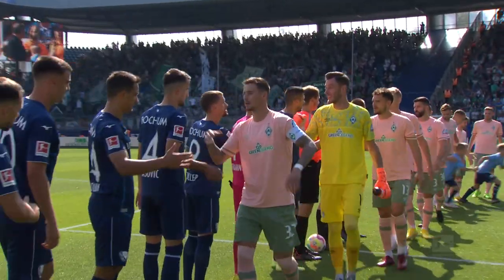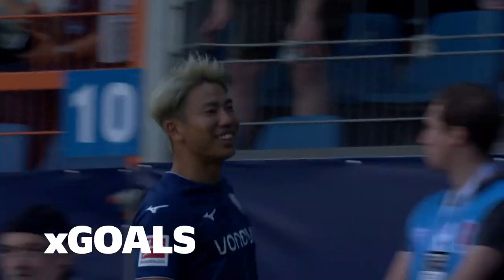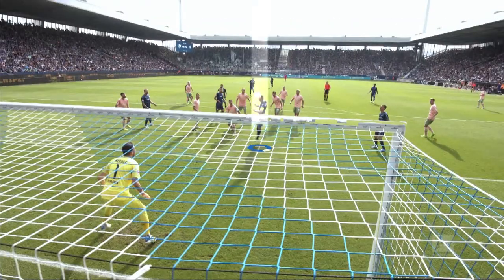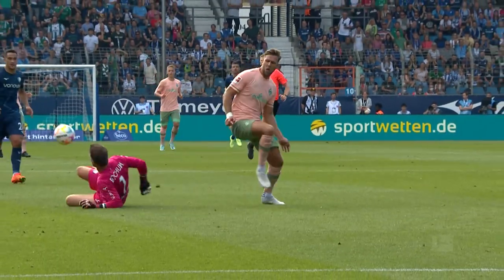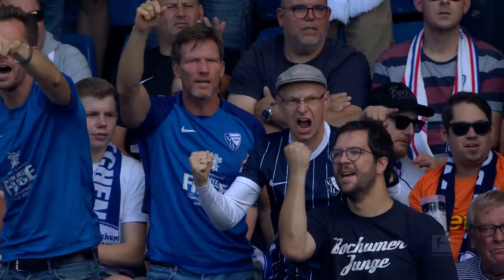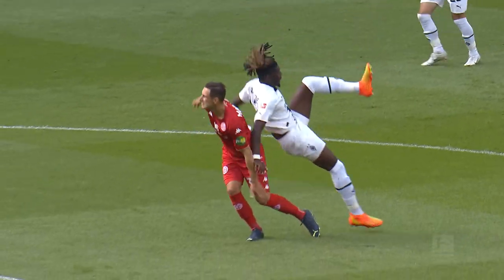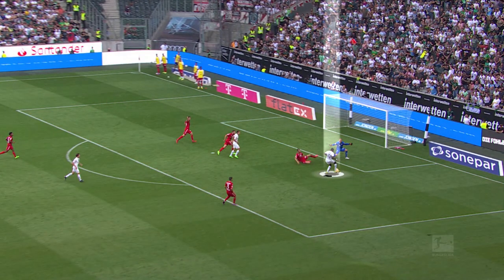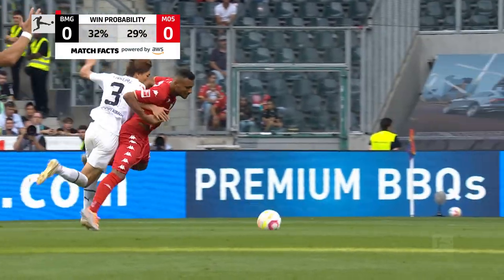Win Probability – Bundesliga Match Facts powered by AWS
This new Match Fact emphasises notable swings in the win probability of a team throughout the 90 minutes of game play. The Match Fact is based on action from the game, including the difference in goals, the time remaining, and other relevant team statistics. It uses several existing Bundesliga Match Facts, such as Expected Goals, Skill, and Set Piece Threat from the live match, as well as statistics from previous games. A graphic alerts fans to the significant change in the win
probabilities as a result of significant match events such as goals, sending-offs or substitutions.